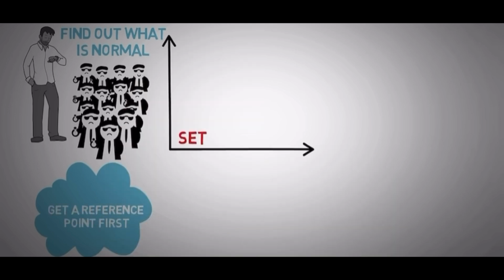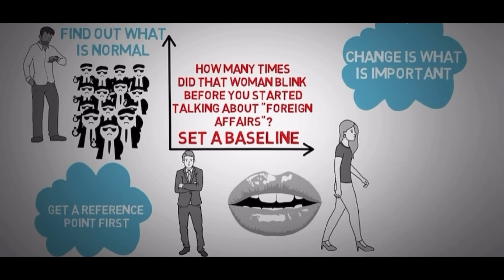Mini Mental State Exam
Mental health and illness are considered to be one of the major education problems relating to  the global health priorities. Mental healthcare systems around the world have been calling to increase the participation and contribution of medical professionals and organisations including Paramedics to improve their skills in assessing patients who are struggling with their mental health.

Ambulance services across the UK are enduring increasing, unsustainable demand on emergency medical services where much of this rising demand involves mental health calls and issues which can range from a relapse of a serious mental illness through to self-harm or a crisis related to social issues or relationship breakdown.

The Mental Status Examination (MSE) is a vital tool for paramedics in assessing a patient's psychological functioning during mental health emergency situations. It provides a structured method to evaluate various cognitive and emotional aspects, including appearance, behaviour, mood, thought processes, perception, cognition, insight, and judgement. By systematically observing and documenting these areas, paramedics can gain critical insights into the individual's mental health, aiding in immediate decision-making and intervention.

Mental healthcare experts worldwide have been calling for increased contributions from medical professionals and organisations to
improve the skills of healthcare practitioners and their coordination with mentally ill patients. However, the contributions and roles of
paramedics in treating the mentally ill are still considered limited, and few studies have been conducted on paramedics’ judgement
and decision-making when caring for patients with mental illness.